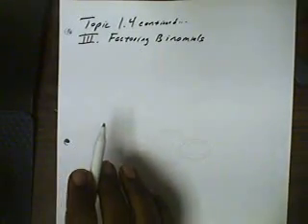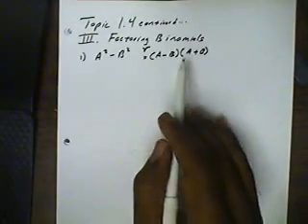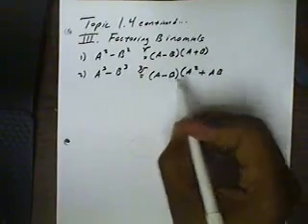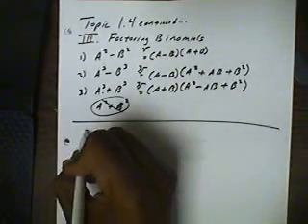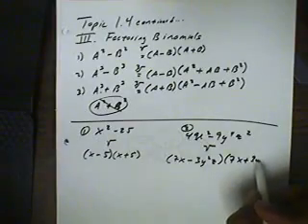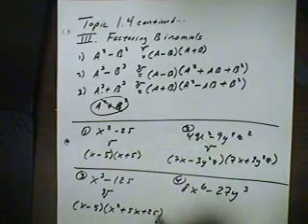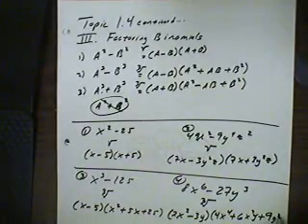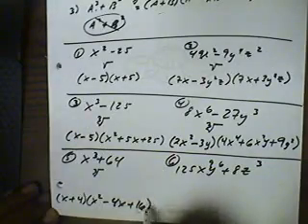College Algebra Topic 2.4 Factoring Binomials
Procedures for factoring binomials